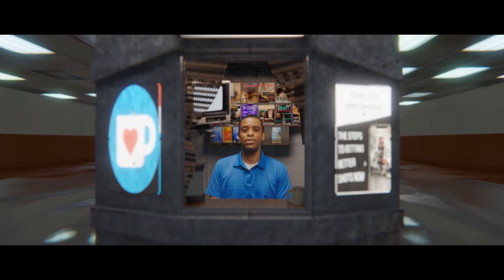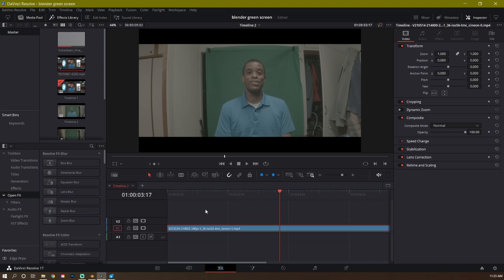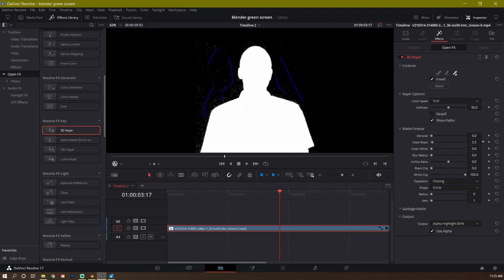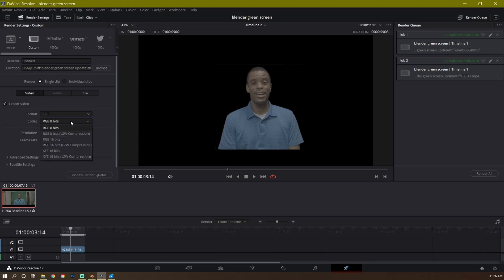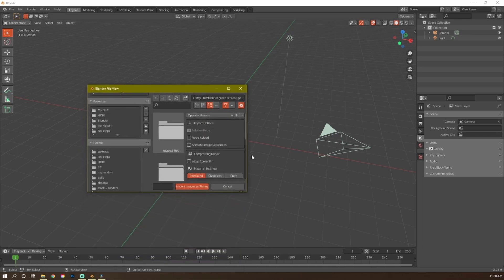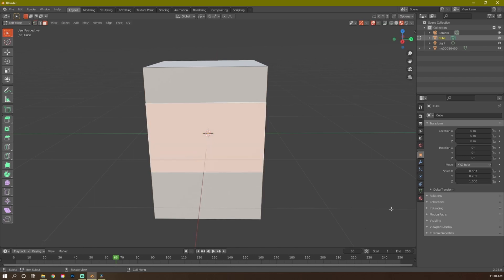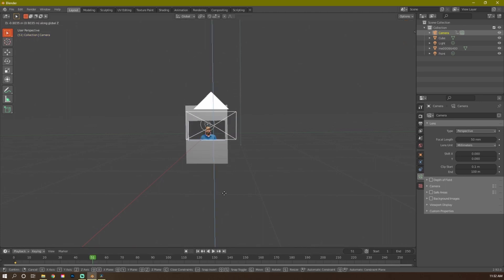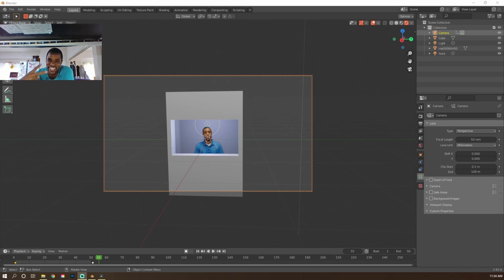How To Green Screen Images In Blender Step by Step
🔴 Create PHOTOREALISTIC Renders Like a Pro Blender Octane Artist How To Put Green Screen Images In Blender Step by Step
Filmed on my Samsung Note 8
🔴Free mobile filming resources.
🔴Film better shots NOW how?
Here's my FREE Shot Check List

🔴Moment Blue Flare Anamorphic Lens

🔴MoonDog Labs 1.33X Anamorphic Lens - Bayonet Mount

🔴MOZA Slypod E Camera Slider Monopod Motorized Motion Slider

🔴MOZA Pan-and-Tilt Head for MOZA Slypod Slider MOZA Slypod E Motion Slider

🔴Neewer 58MM Neutral Density

Music: A Place Beyond Belief by SLPSTRM (A Place Beyond Belief) Artlist.mp3